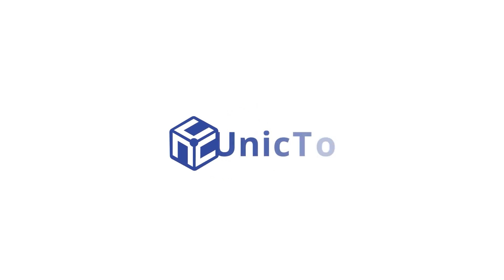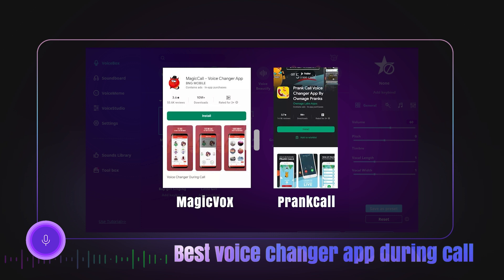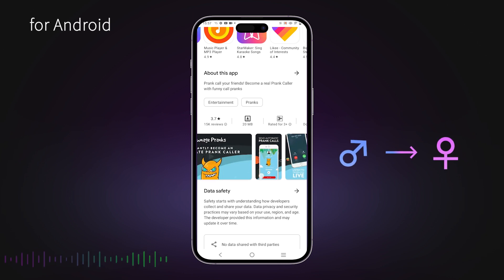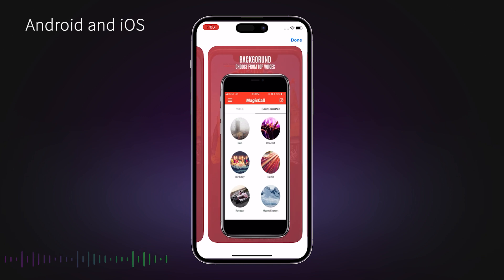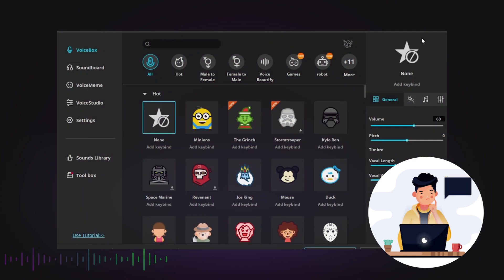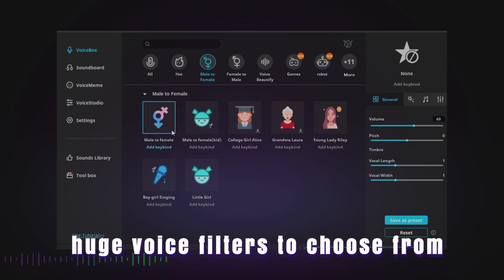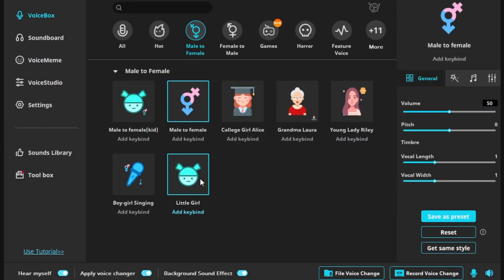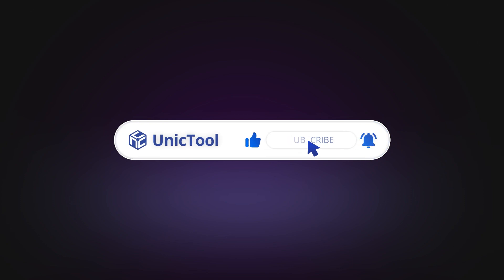【2024】Best Voice Changer Apps During Call - Android, iOS, PC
If you are looking for the best phone call voice changer app to alter your voice during a call, just move on! Now I will introduce some of the top phone call voice changers for Android, iOS, and PC.

Timestamp
00:00 Intro & preview
00:27 Best voice changer app for android&iOS during call
01:13 Best Real-time voice changer MagicVox
Step1. Download MagicVox from Unictool Official website and launch.
Step2. Finish the setting of the input and output device
Step3. Choose the little girls filter
Step4. Set the Voice Changer Virtual Audio Device as the default input device.